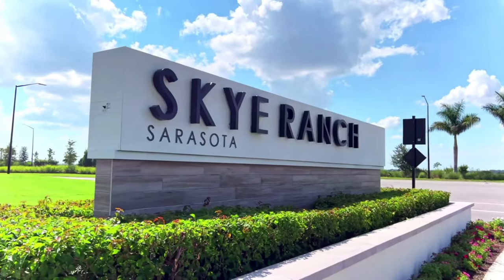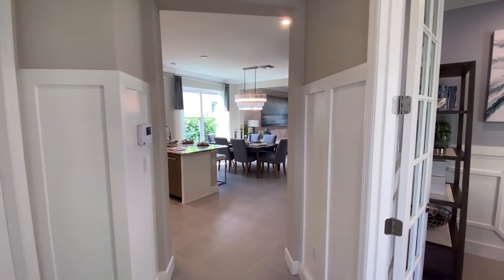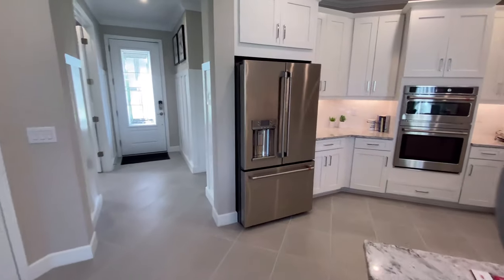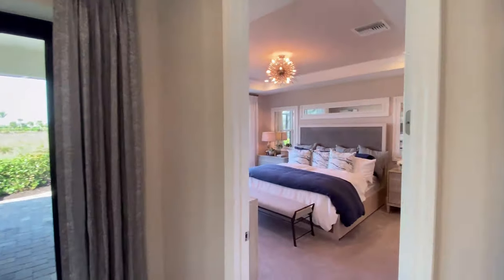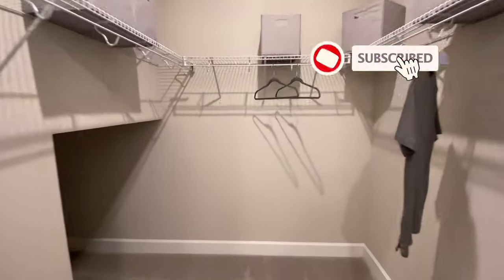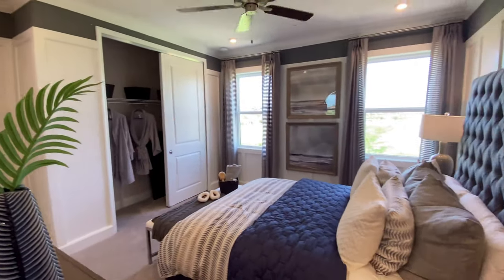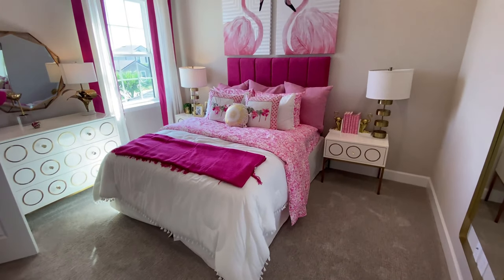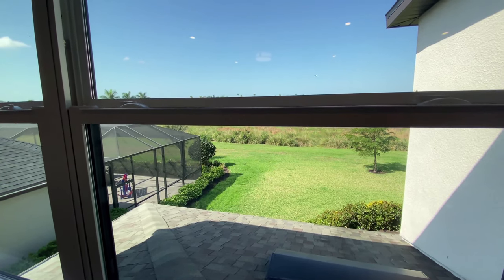Step Inside the Stunning & Versatile Anastasia in Cassia at Skye Ranch Sarasota!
Looking for a spacious and luxurious home in the heart of Florida? Check out our Anastasia Model by Taylor Morrison in Cassia at Skye Ranch Sarasota! This stunning home boasts 4 bedrooms, 3.5 baths, and a 2-car garage spread across 2,582+ square feet of living space.

Key features of this home include:

• Open-concept floor plan
• Modern kitchen with pantry and counter space
• Owner's retreat with walk-in closet and elegant oversized shower
• Optional outdoor kitchen in the lanai
• Customizable second floor with the option to add a game room or a second primary bedroom suite

But the Anastasia Model is more than just a beautiful home – it’s also located in the stunning community of Cassia at Skye Ranch, offering a wealth of amenities and activities for residents to enjoy, such as:

• Resort-style pool
• Fitness center
• Walking trails
• Playground
• Dog park

Join us for a tour of this amazing home and community and see for yourself why the Anastasia Model is the perfect place to call home.